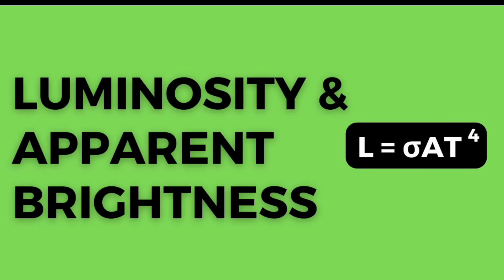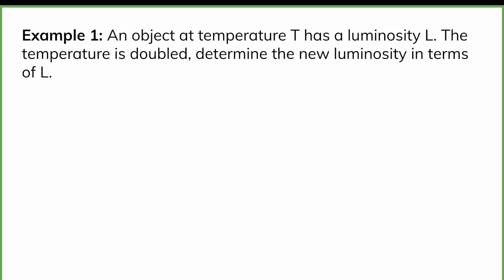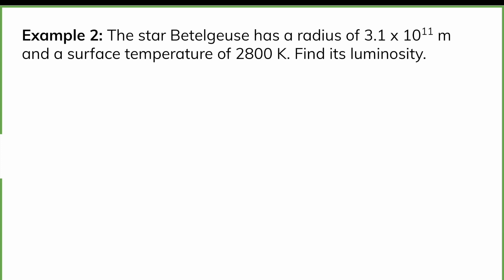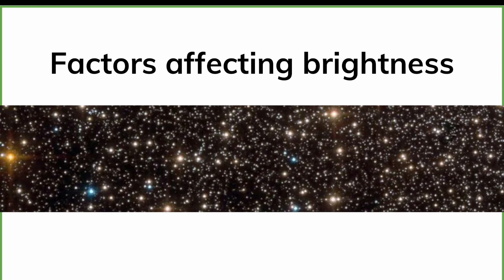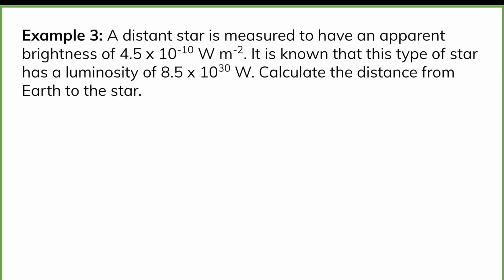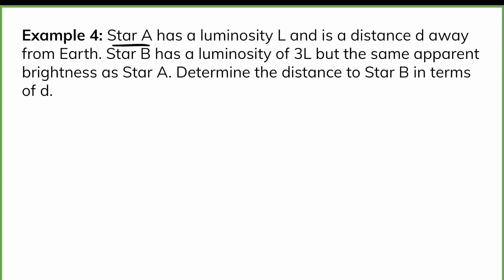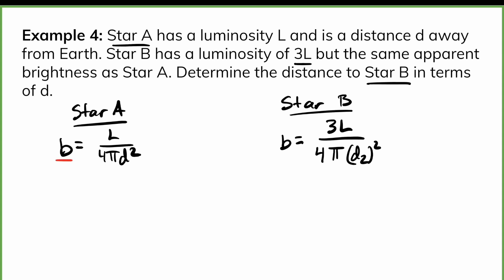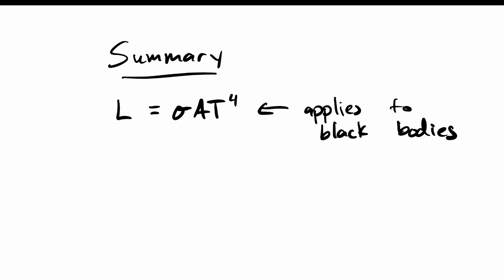Luminosity and Apparent Brightness (Explanation and Examples)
Luminosity is related to the Stefan-Boltzman law and is used to determine the radiated power of an object. Apparent brightness takes into account the distance to an object in order to determine the radiated power per meter squared at that point.

These concepts are from B.1 in the IB Physics Syllabus.